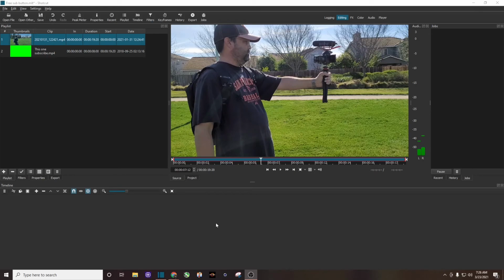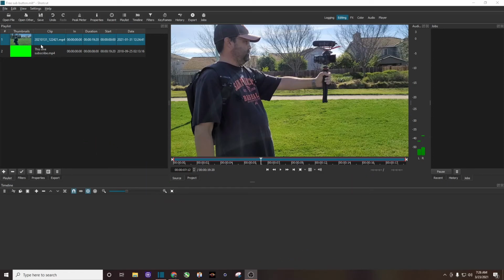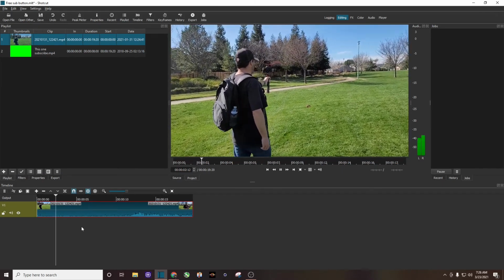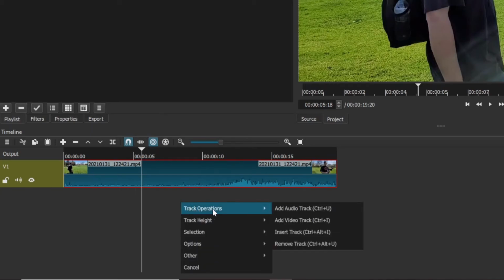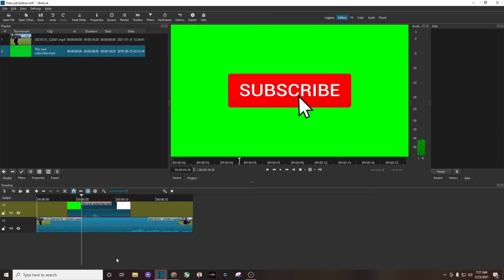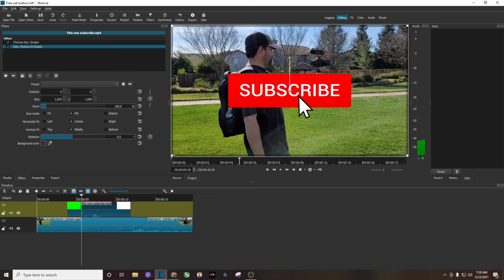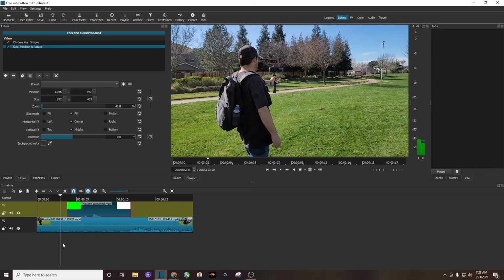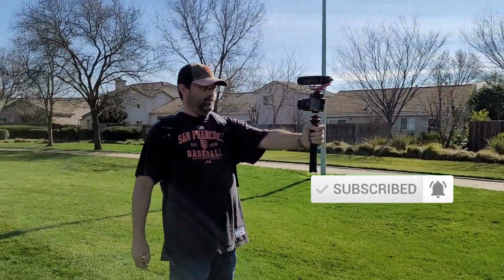Shotcut Tutorial - Add a Subscribe button to your YouTube Videos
It's simple and easy using Shotcut's free video editing software.  Shotcut updates their video editor every few months that changes the steps in some certain areas on how to do certain tasks.

If anyone in the Shotcut community knows a more easy and practical way for this process, please let everyone know in the comments below.

Appreciated!

Microphone used for this video
Link to TubeBuddy free Software for YouTube that will help you with your YouTube channel tags, get more views, MUST HAVE for any YouTuber trying to grow their channel. TubeBuddy help me double my watch hours from 4000 watch hours to 8000 watch hours in just 3 months using their PRO version!  During that 3 month period TubeBuddy also helped double my Subs from 500 to 1000 which in return MONETIZED my channel!  Try out the free version to see what it's all about